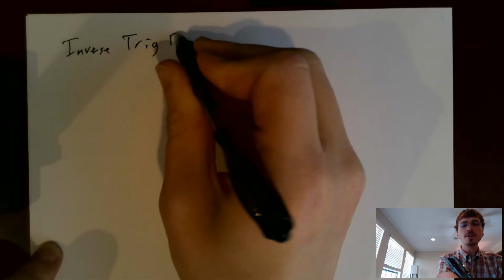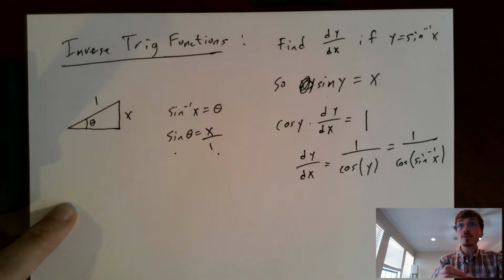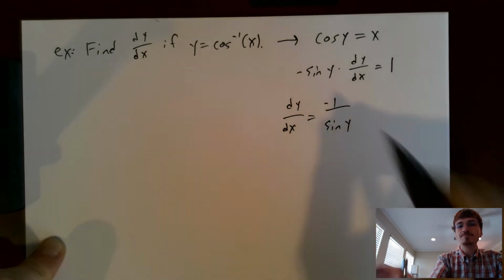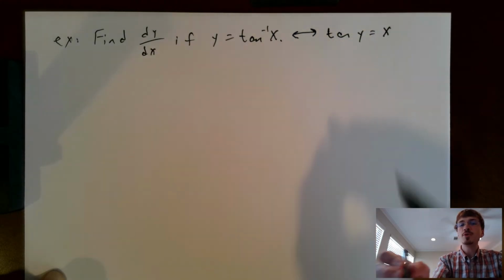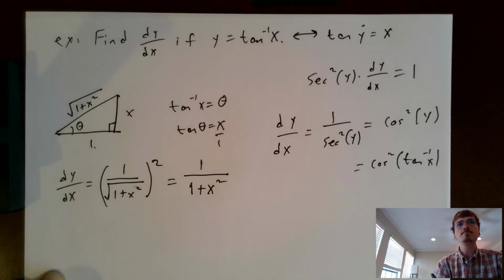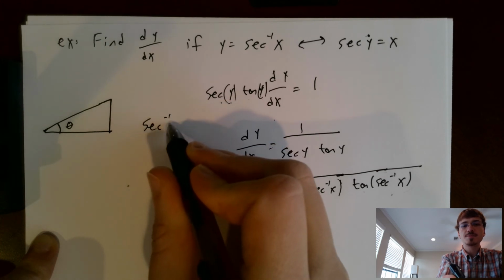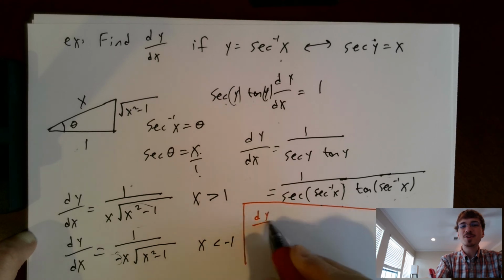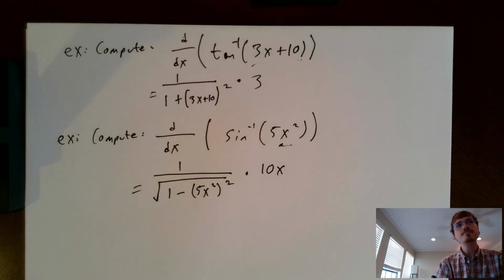Calculus I - Spring 2020 - Derivatives of Inverse Trig Functions